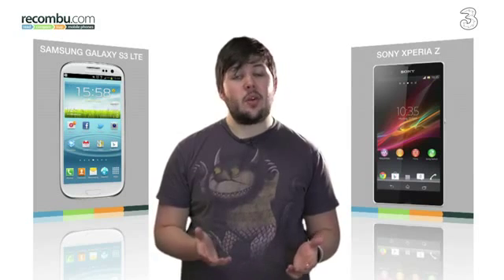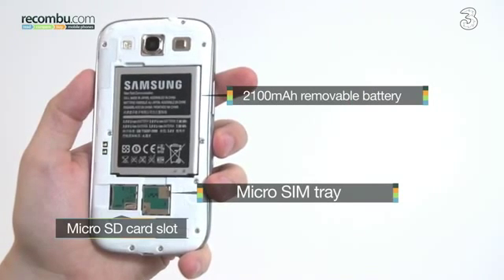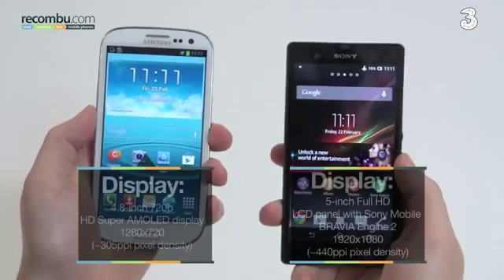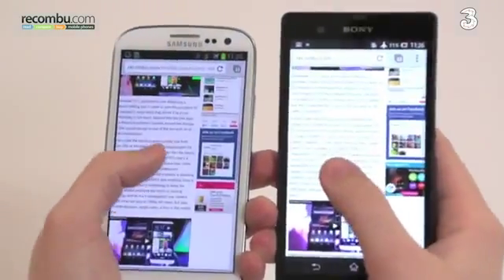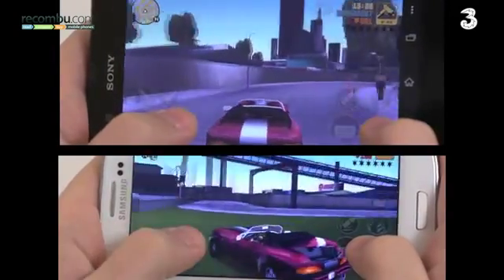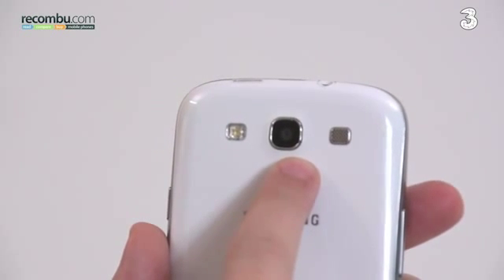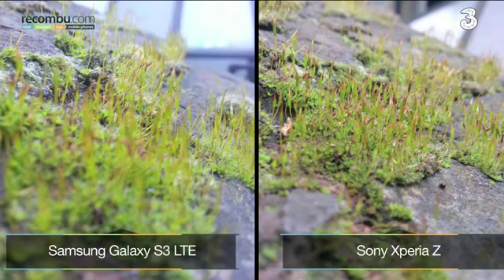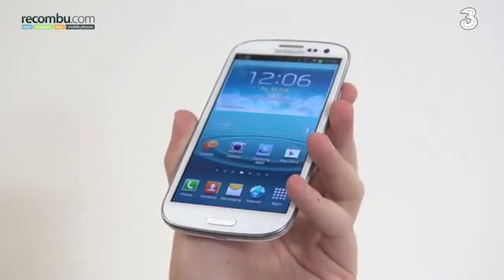Samsung Galaxy S3 VS Sony Xperia Z721